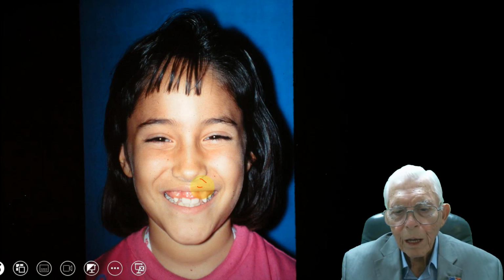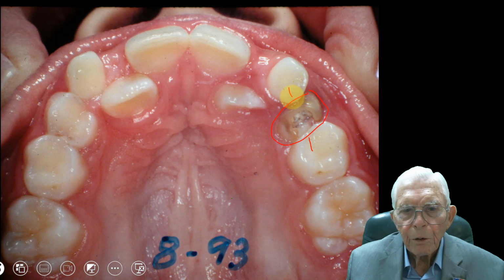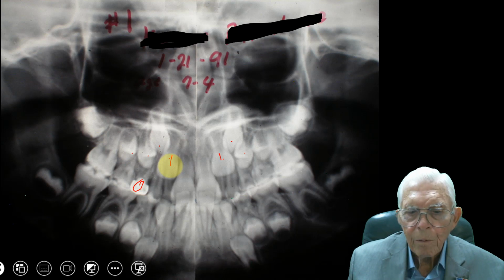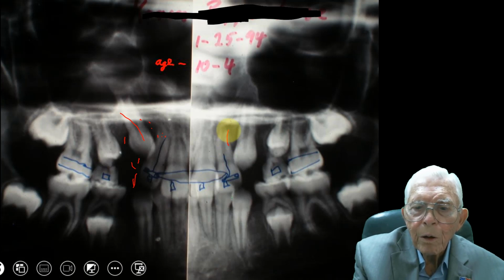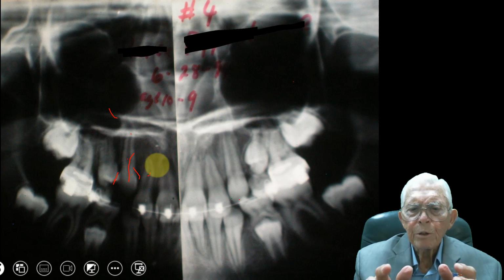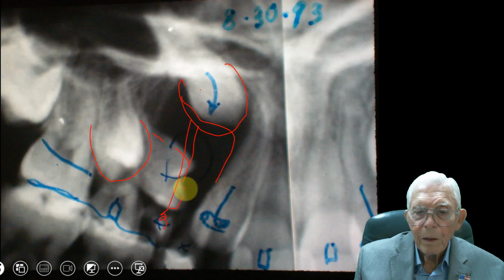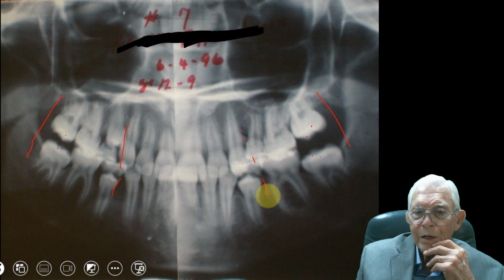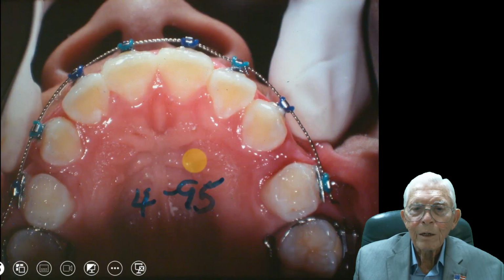Unveiling the Mystery Understanding Cysts in Orthodontics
Join us for an enlightening journey into the world of orthodontics with Dr. Bill Wyatt, a distinguished orthodontist with over six decades of experience. In this insightful lecture, Dr. Wyatt delves into the intricate topic of understanding cysts in orthodontics.

Cysts are often misunderstood and can pose challenges in orthodontic treatment planning. With Dr. Wyatt's wealth of knowledge and expertise, you'll gain a comprehensive understanding of cysts, including their types, causes, diagnosis, and management strategies.

Whether you're a seasoned orthodontist, a dental professional, or simply curious about orthodontic care, this lecture offers invaluable insights that will enhance your clinical practice and deepen your understanding of this crucial aspect of orthodontics.

Don't miss this opportunity to learn from one of the industry's most respected figures. Tune in to Dr. Bill Wyatt's lecture and unlock the secrets to mastering cysts in orthodontics!